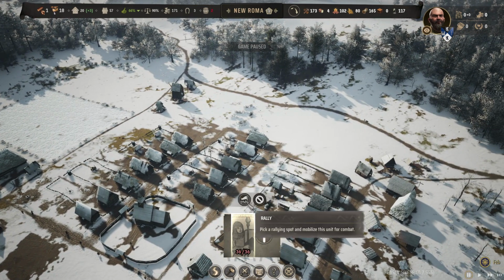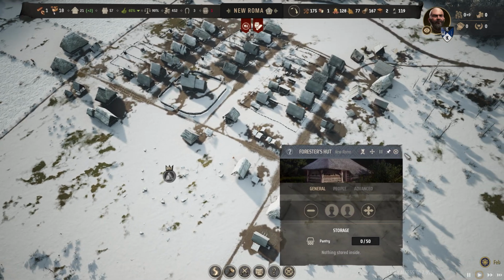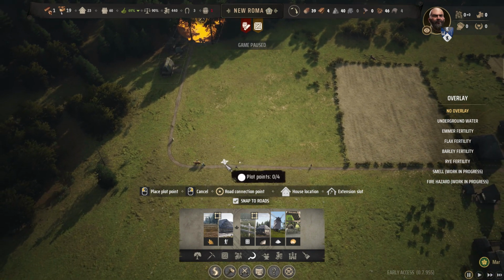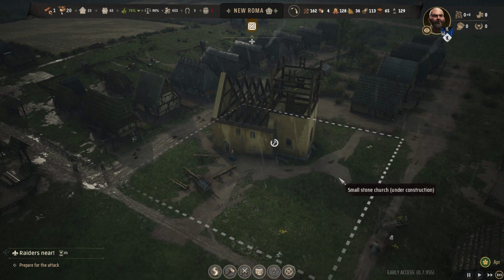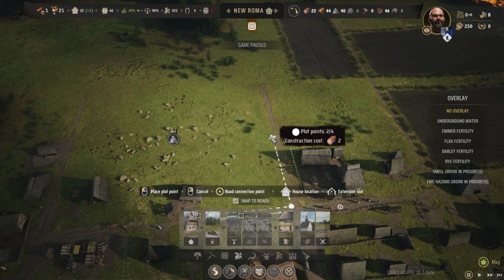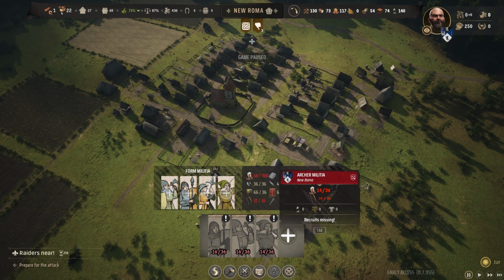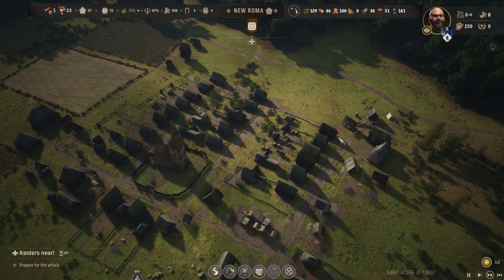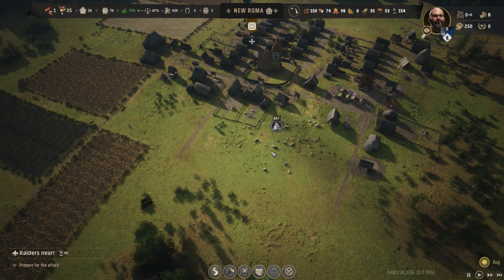Let's Play Manor Lords | Gameplay Episode 4: Bandit Camp & Level 3 Burgage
Join me as I play the early access version of Manor Lords, a city building and settlement management game set in the Middle Ages, which features real-time tactical battles and complex economic and social simulations.

Ashley N.M. Hyatt, Jeff Johnson, John Robinson, Clement, Cody Jannotte, Orion Correa, Lucia Aponte, & Ido Weinish

Praetorian HiJynx | HD gameplay | playthrough walkthrough | beginner guide How to Play tips